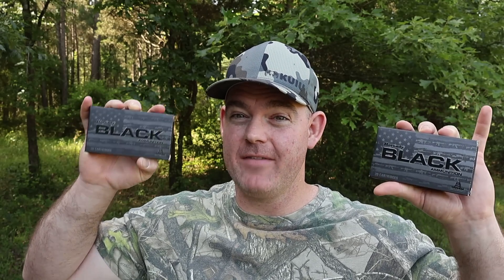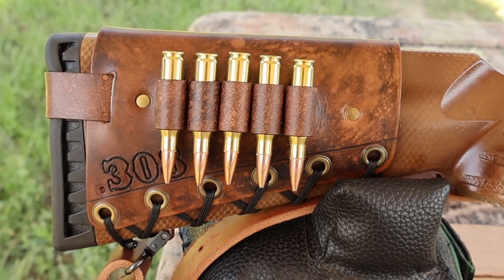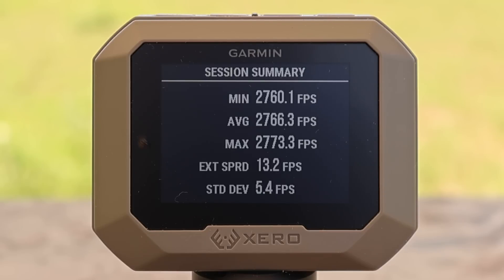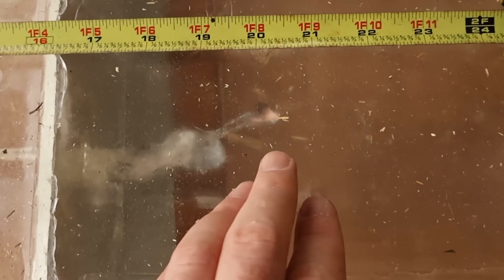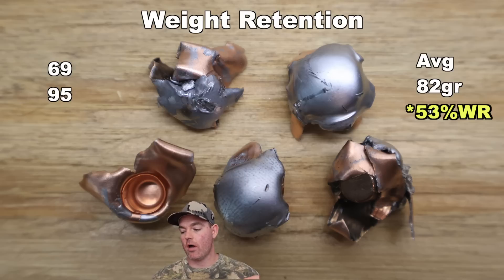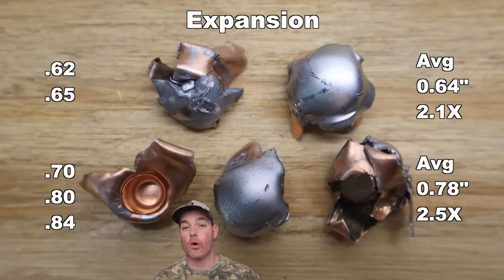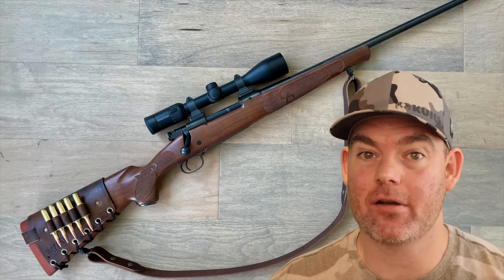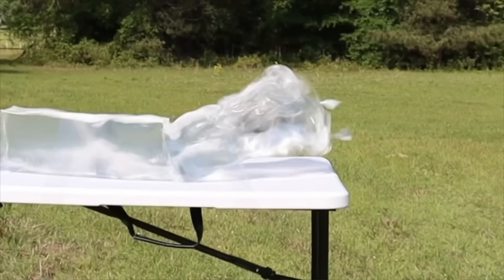308 Winchester Hornady Black A-MAX Ballistics Gel Ammo Test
308 Winchester Hornady Black A-MAX 155 and 168 grain ammo ballistics gel test using a Ruger American with 22 inch barrel.